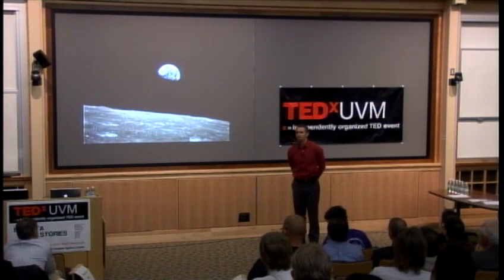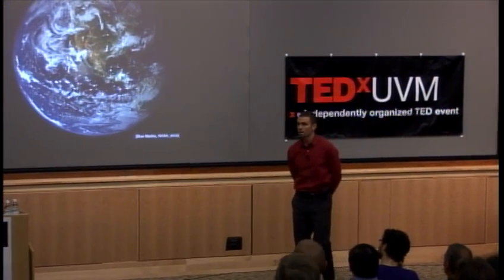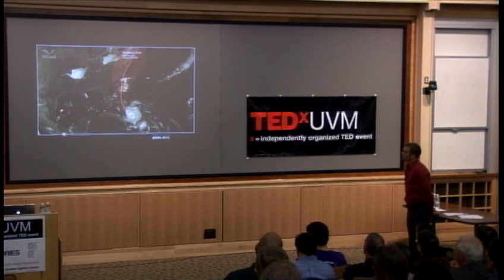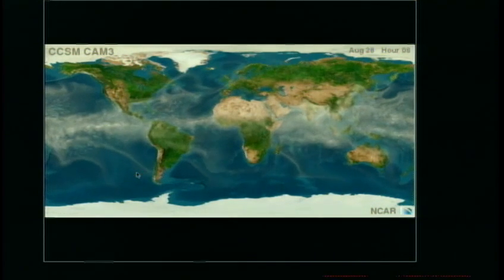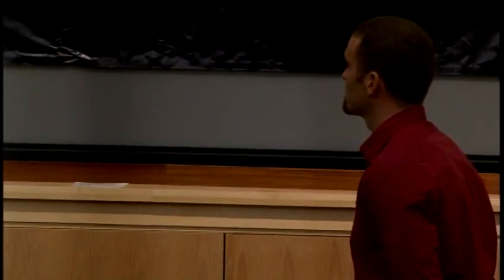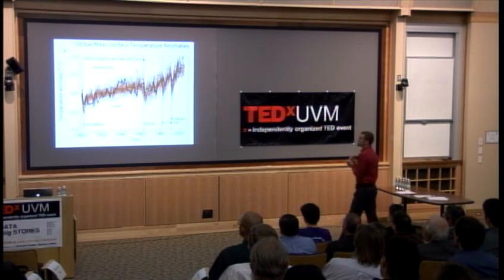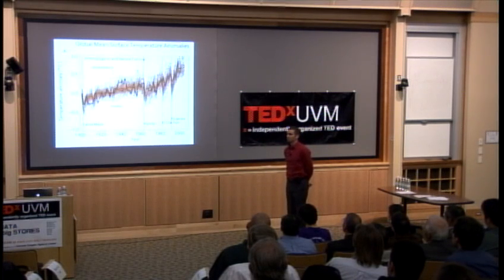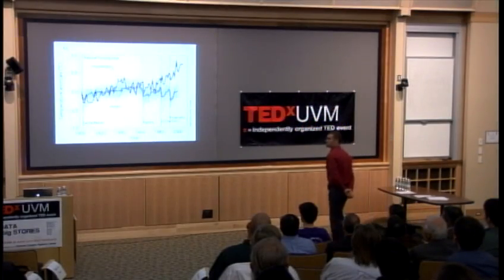TEDxUVM 2011 - Chris Danforth - Taming Atmospheric Chaos with Big Data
CHRIS DANFORTH
Chris Danforth is an applied mathematician interested in modeling a variety of physical, biological, and social phenomenon. He has applied principles of chaos theory to improve weather forecasts as a member of the Mathematics and Climate Research Network, and developed a real-time remote sensor of global happiness using messages from Twitter. He also helps run UVM's reading group on complexity